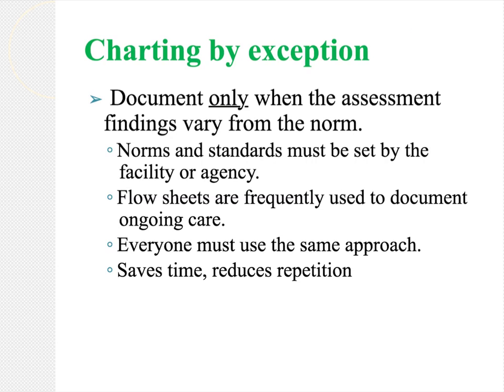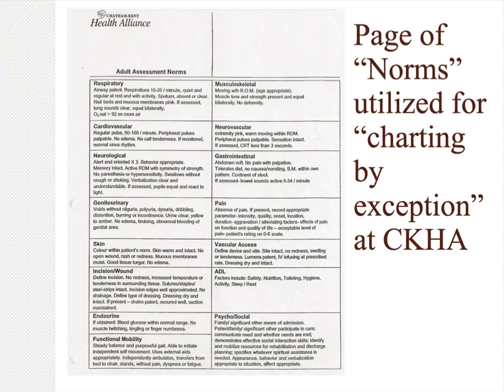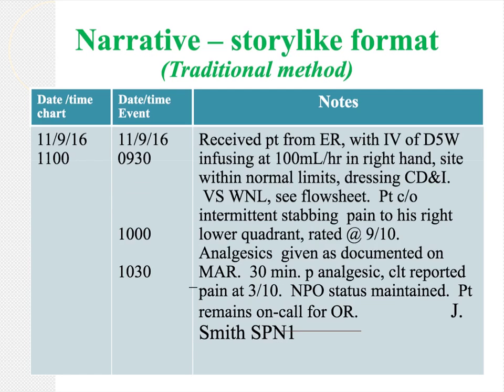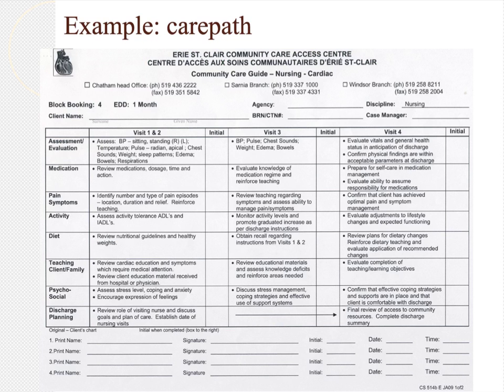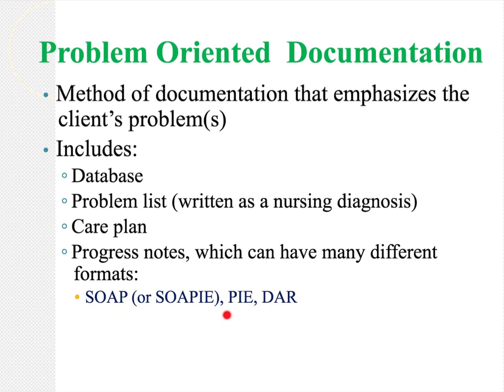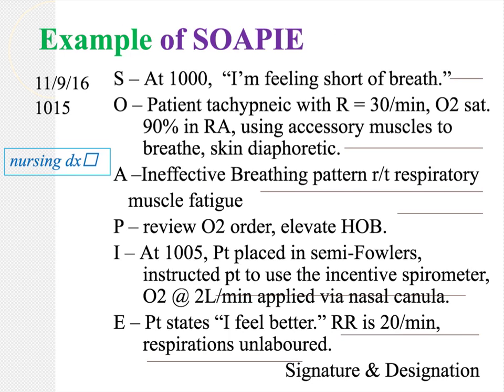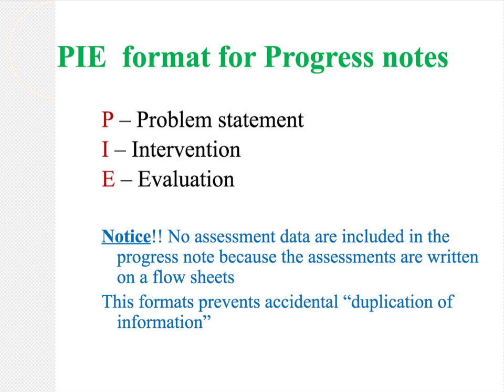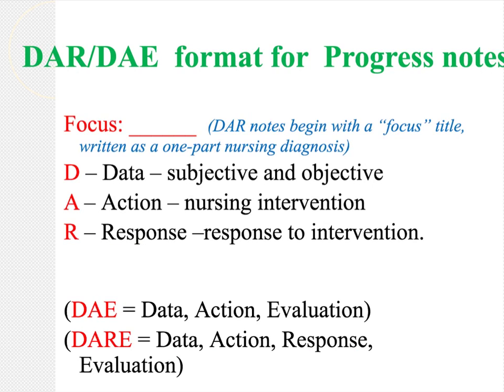Part 2 - Forms and Formats for documention